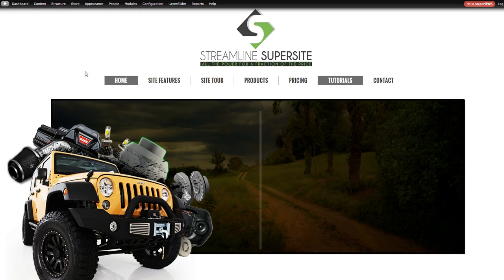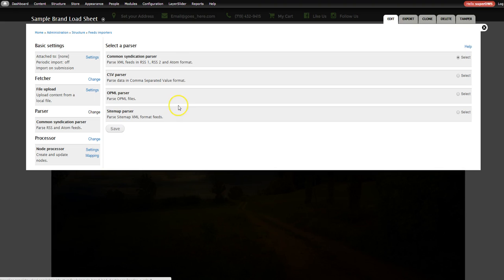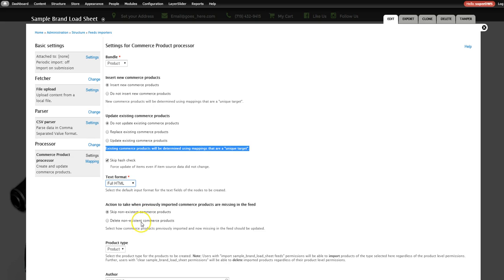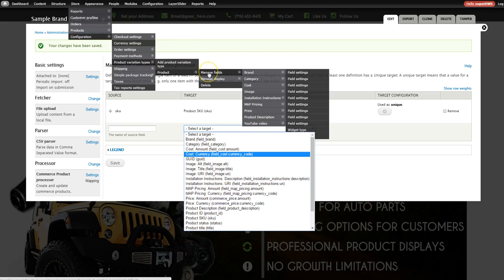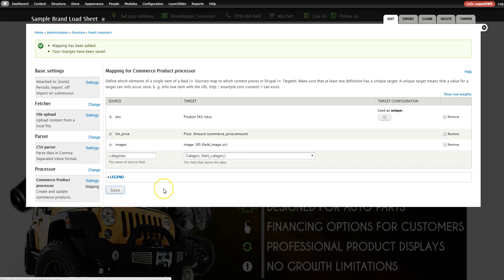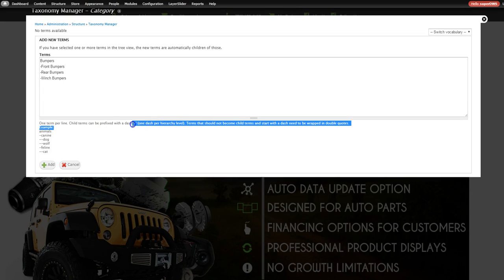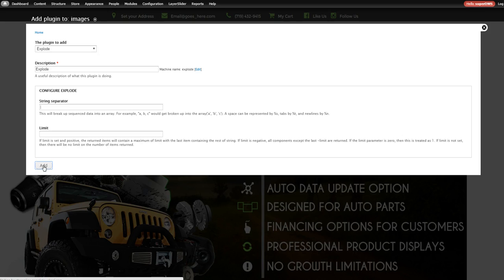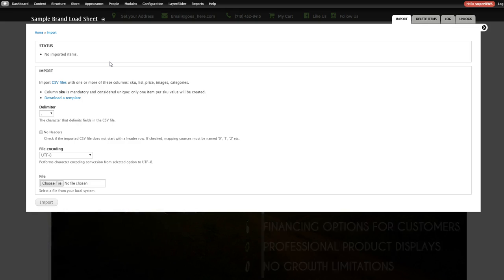Importing Data 2 Mapping your Data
Video 2 of 3 for mapping your data to import on your website